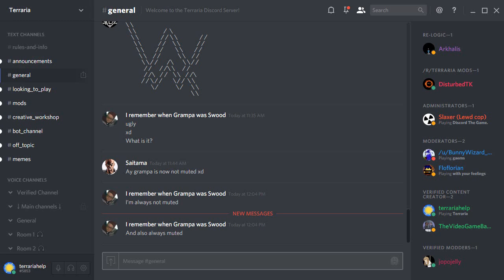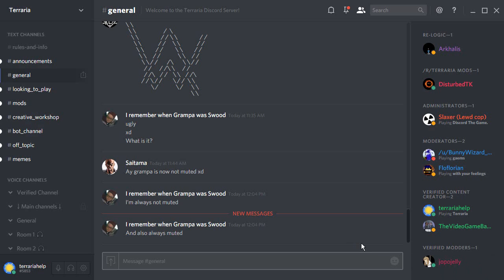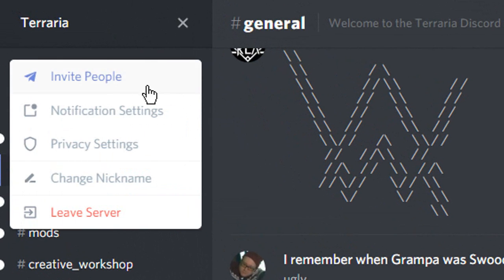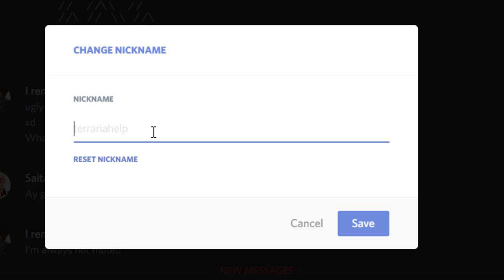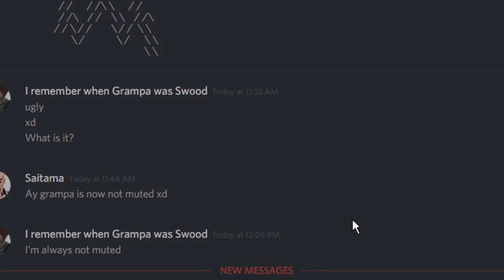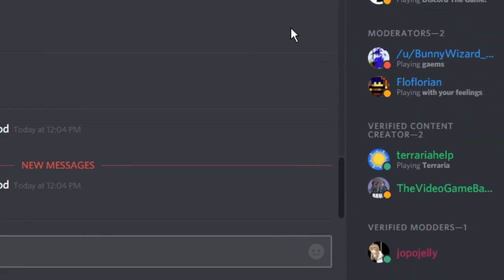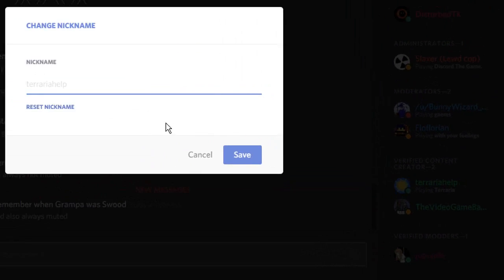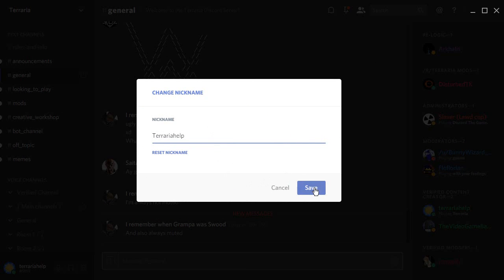Discord How To Change Name Per Server 2017 (QUICK & EASY) - How To Change Nickname On Discord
Discord How To Change Name Per Server 2017. This quick and eaasy tutorial will show you How to change your nickname on Discord. :)